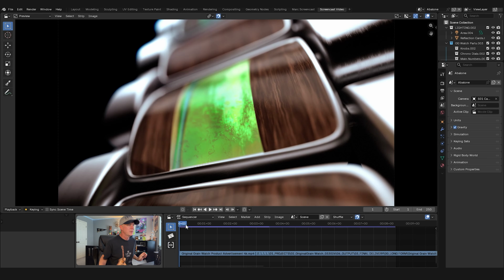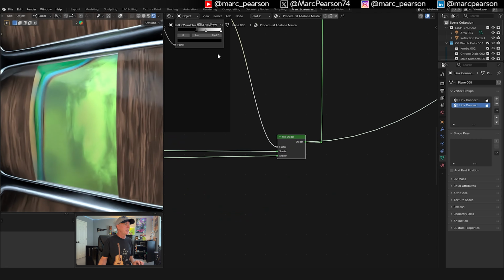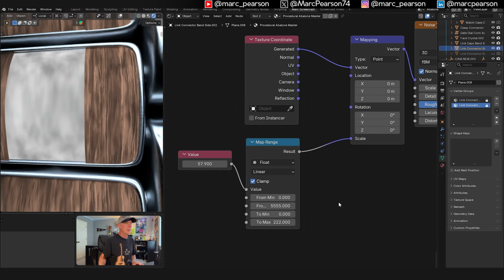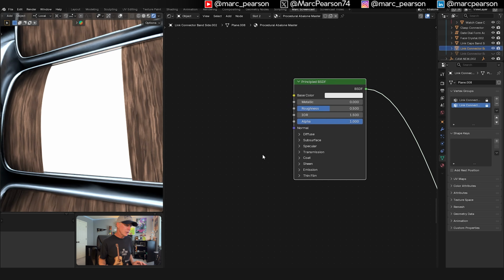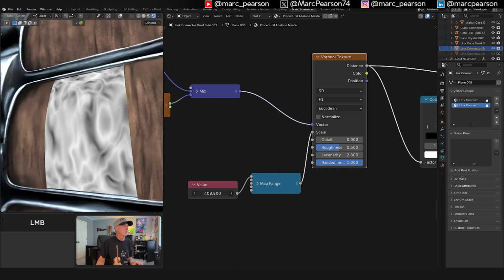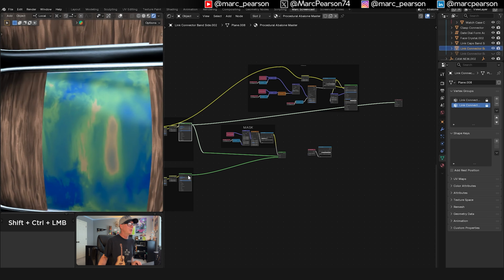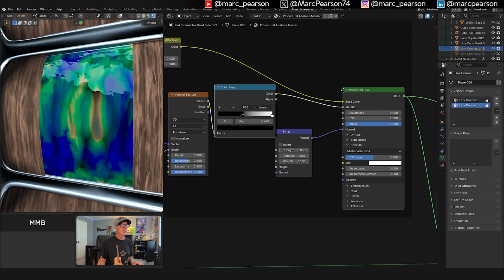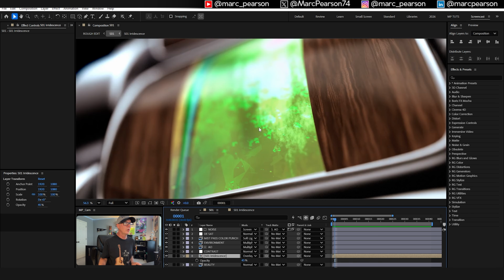Stuff I Learn Along the Way: Procedural Abalone Shader in Blender (Crystalline Iridescence)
This episode comes out of a shader system I built while working on a recent spec ad for Original Grain watches, a limited series timepiece made in partnership with Taylor Guitars.

In this video, I walk through how I created a procedural abalone shader with crystalline iridescence in Blender, built from layered noise, a Voronoi-driven custom normal setup, and a Layer Weight mask to control how the effect interacts with camera angle.

The iridescence pass was rendered separately, intentionally overdriven, then composited in After Effects at 45% overlay on top of the original pass, giving me precise control over the blend without sacrificing the first render.

The focus here isn't just the look. It's the system. These are tools you can pull out on your next project whenever a surface needs that kind of depth.

This is part of my ongoing build-in-public approach, sharing practical workflows and small discoveries from real client and personal work.

Created using Blender and After Effects.

If you're working in product visualization, motion design, or look development, this kind of layered shader approach pays off across a lot of different surface types.

More experiments and breakdowns coming.